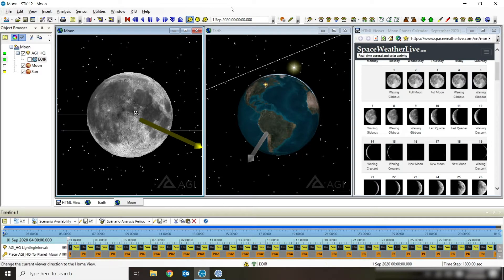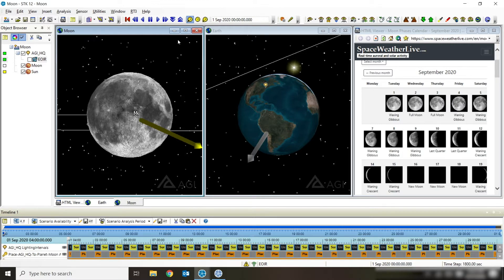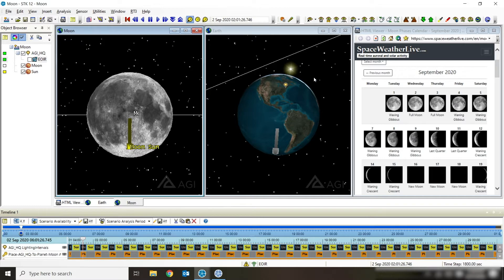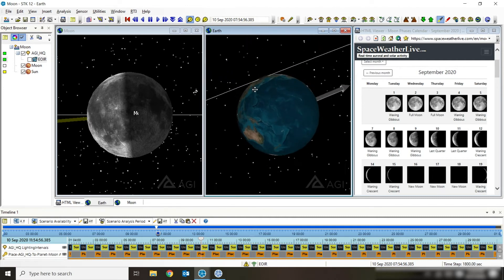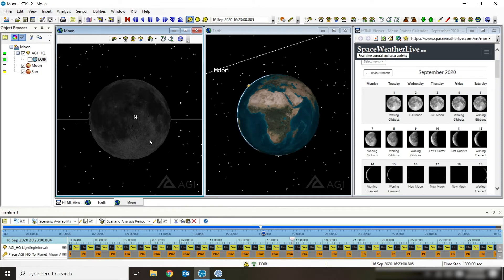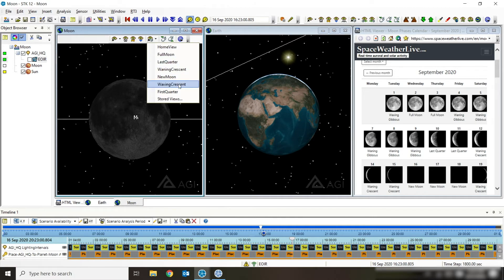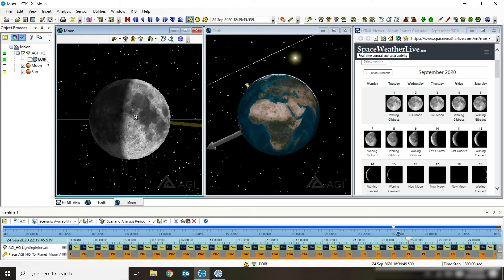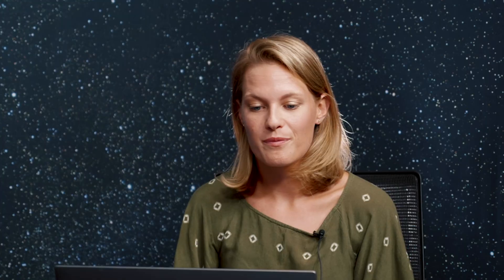Phases of the Moon in STK - AGI Geeks 36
Lauren gives a quick explanation of the phases of the Moon inside Systems Tool Kit (STK). This video is great for STEM and STEAM kids in school.